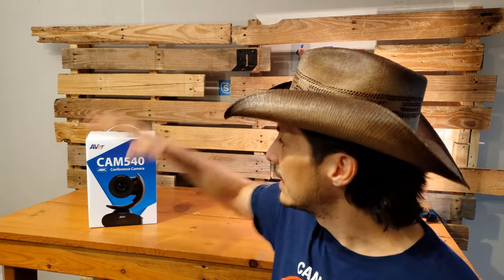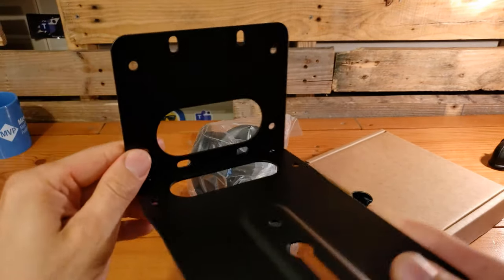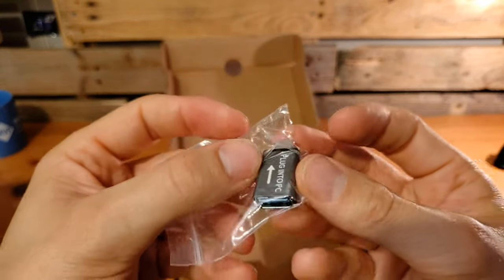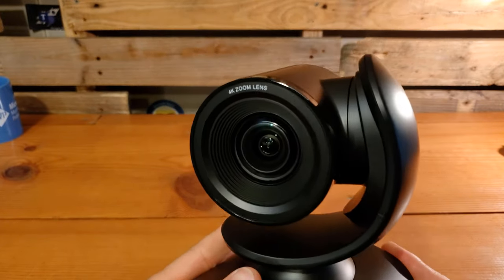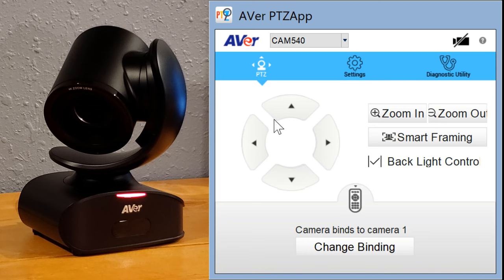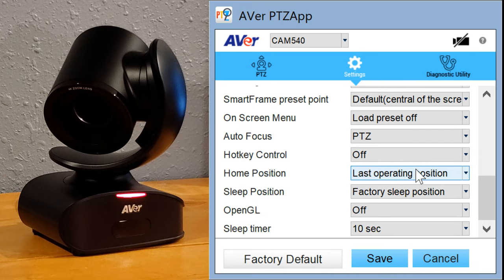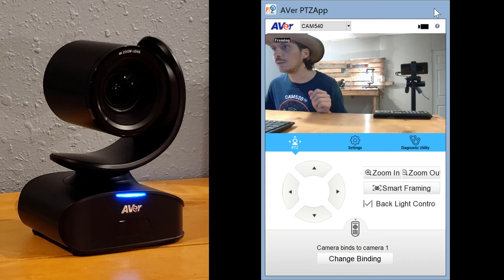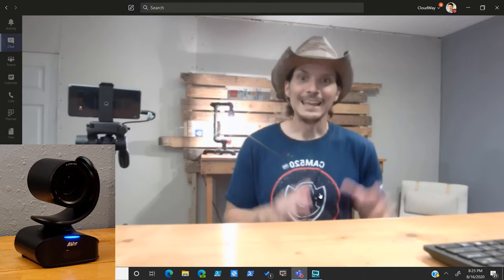Aver CAM540 4K PTZ Conference Camera - Unboxing, Overview & Demo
In this video, I provide an un-boxing and overview of the CAM540, and demonstrate the SmartFrame technology, 4K recording capabilities, and use in a Microsoft Teams meeting.

AVer CAM540 4K Camera